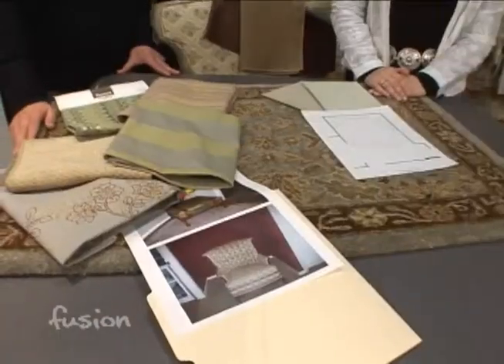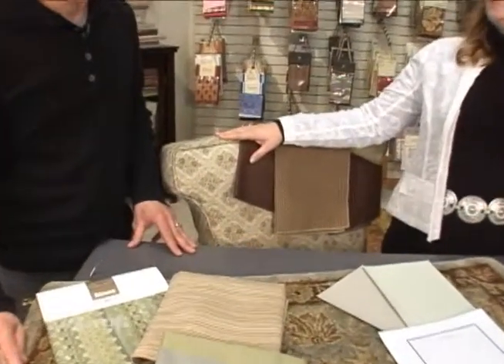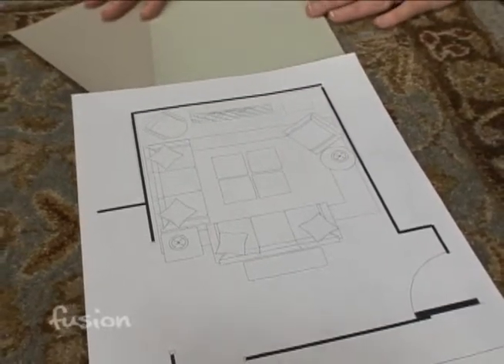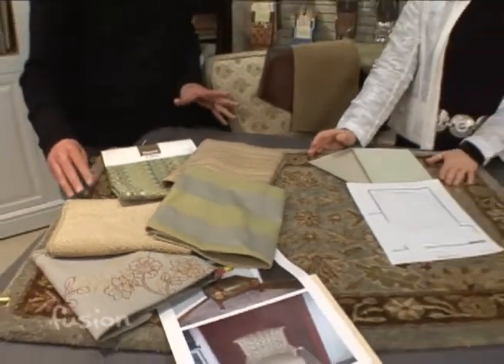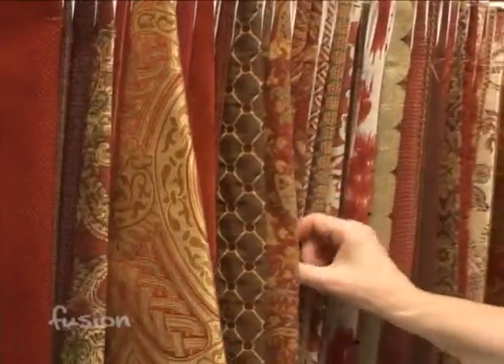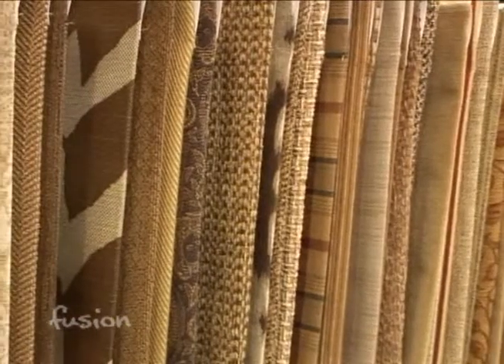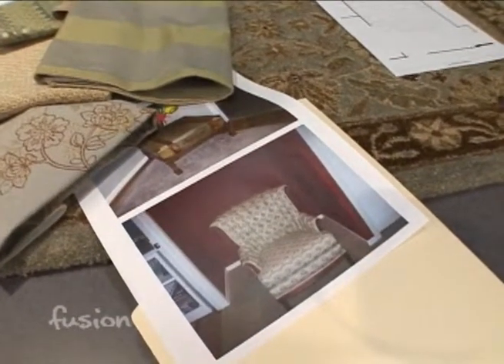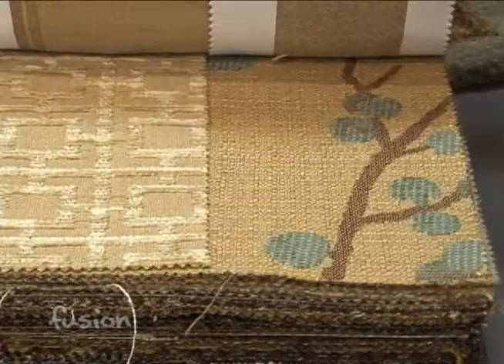Bassett Design Tips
Are you having trouble trying to figure out how to design a large room? Where to put all that furniture!?! We went to an expert to learn some tips for designing a room.  Monique Stantliff from Bassett Home Furnishing walked us through the process.